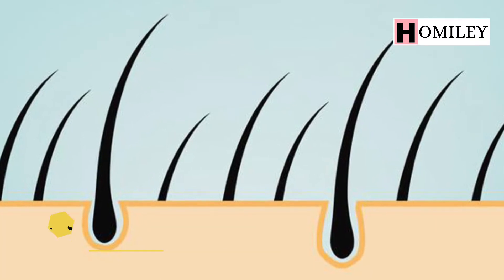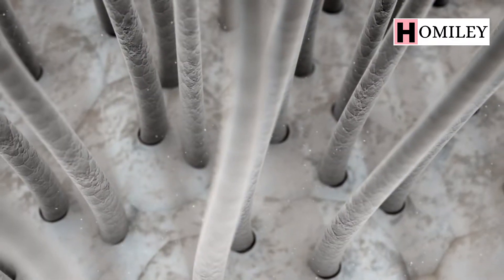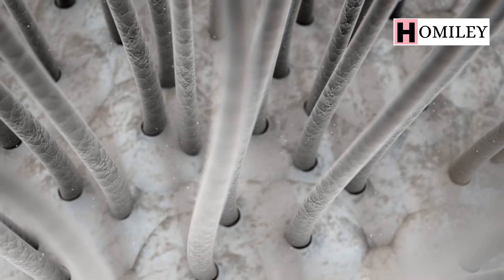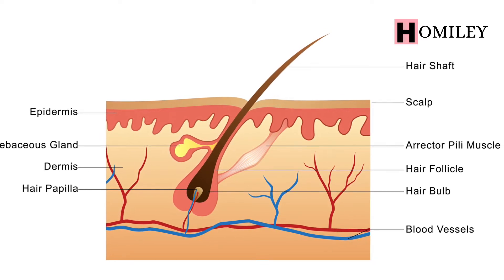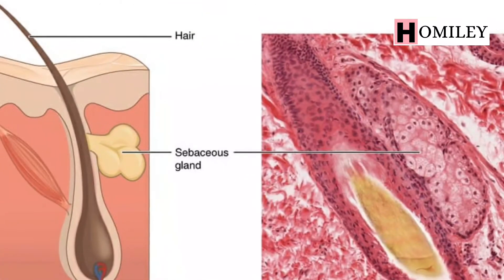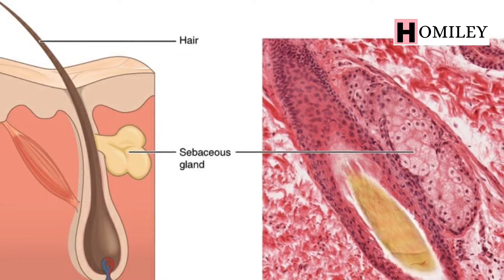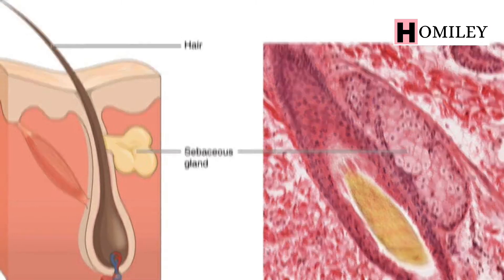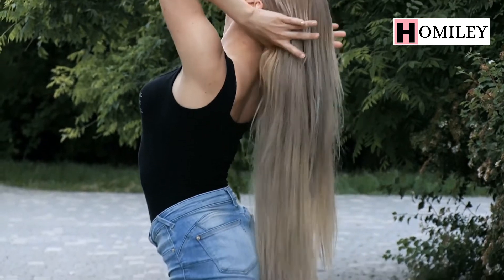What chemicals destroys hair follicles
What chemicals destroy hair follicles?

The hair follicles can be destroyed by using chemical-based products such as potassium hydroxide, Salt, Calcium hydroxide, sodium hydroxide, and many more.

However, most people often wonder why their hairs kept falling off or breaking; unknown to them, they have been using chemical base skincare or scalp care ingredients to treat the hair.

Before we go further, let's start by knowing what Hair follicles are!

What are hair follicles?

The hair follicles are found in the human body in the form of a sac- tube that contains the hair roots. It is located below the dermal layer of the skin.

There is a gland Connected to each follicle in the body known as the "sebaceous gland." The sebaceous gland contains (Sebum) the oil substance.

It secretes the Sebum around the human body to lubricate the skin and hair and facilitate their growth.

Once you damage the follicle, the chance of growing new hair will be terminated.